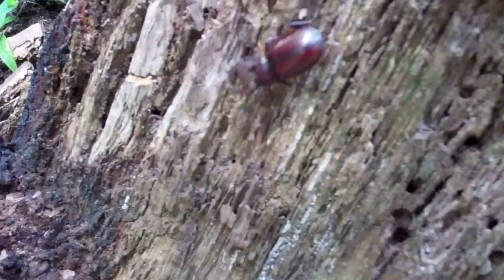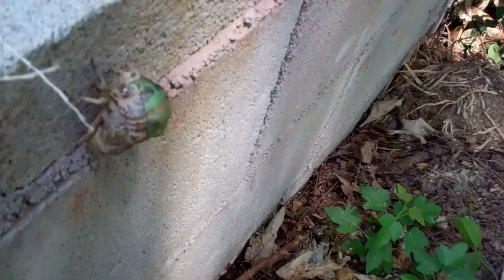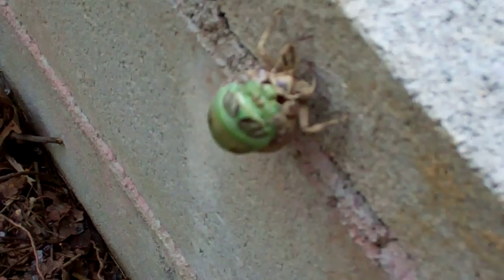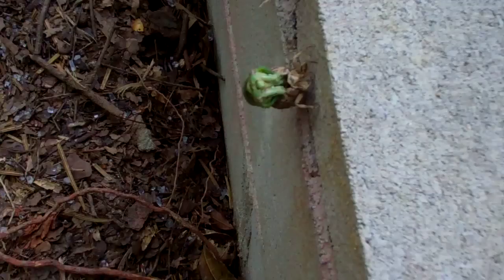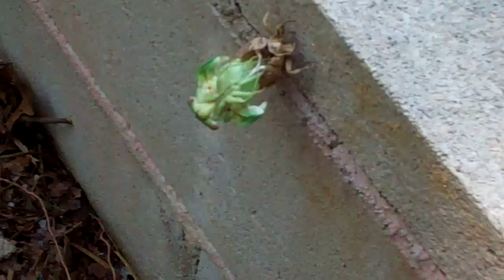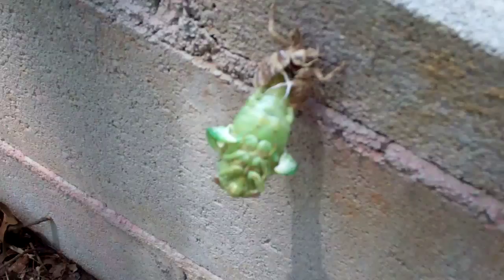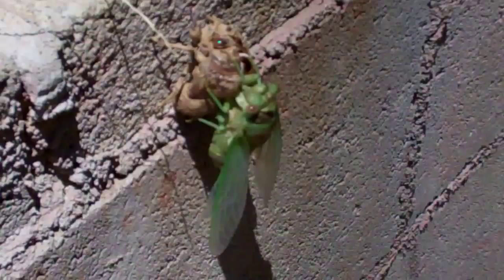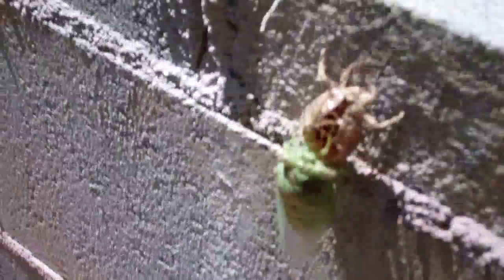Filming a Giant Beetle and a Cicada coming out of it's shell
While working in my lot next door, I filmed a bit of the wildlife..